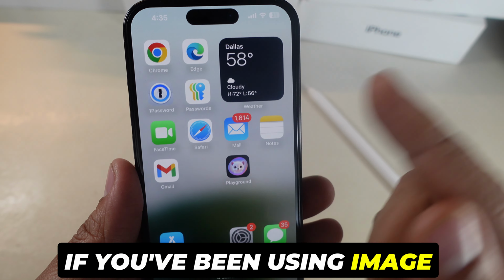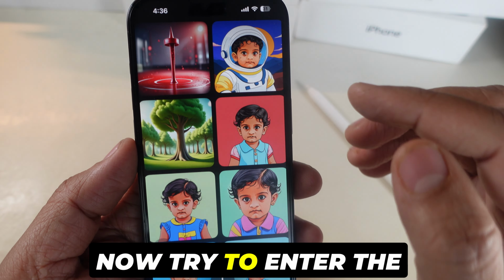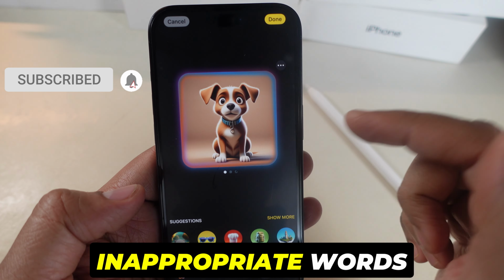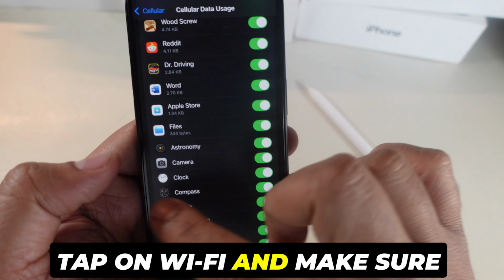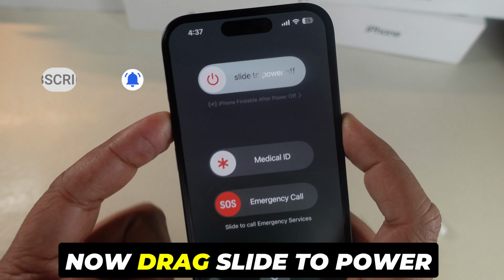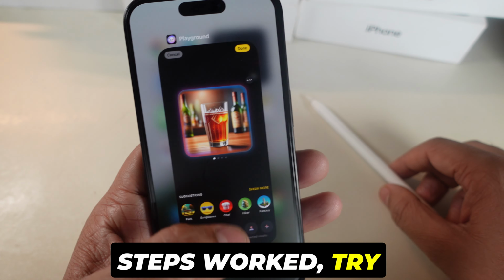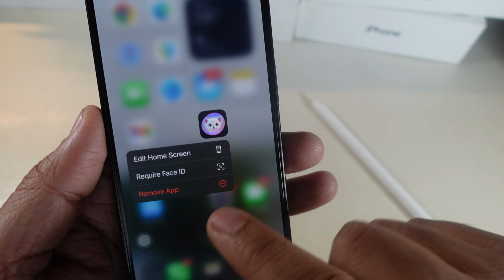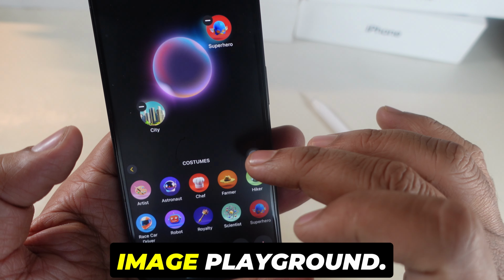7 Fixes Unable to Use that Description image Playground Error iOS 18.6.2 on iPhone, iPad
Unable to Use that Description image playground Error on iPhone, iPad. Apple Image Playground not working after Installing iOS 18.5, iOS 18.5 Image Playground NOT WORKING?, Unable to use that description” with image playground and yellow undo button, Image Playground only saying Unable to use that description.

Summary of Fixing Image Playground Issues

1. **Restart Image Playground**: Swipe up to close the app and reopen it.

2. **Check Your Description**: Use clear, specific terms, avoid restricted words, and keep it short.

3. **Check Your Internet Connection**: Ensure a stable Wi-Fi or mobile data connection.

4. **Restart Your iPhone**: Press and hold Side and Volume buttons to restart.

5. **Update Your iOS**: Go to Settings - General - Software Update and install any available updates.

6. **Reset Network Settings**: Navigate to Settings - General - Transfer or Reset iPhone - Reset Network Settings.

7. **Delete and Reinstall Image Playground**: Uninstall the app and then reinstall it from the App Store.

For further assistance, consider contacting Apple Support.